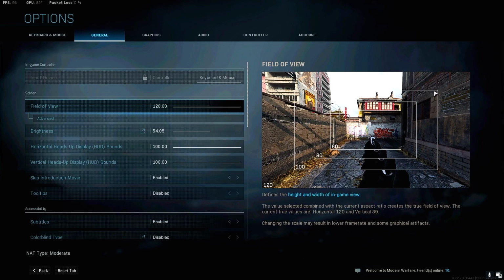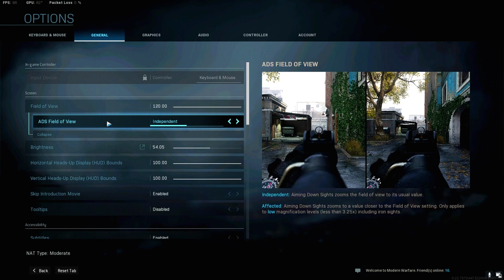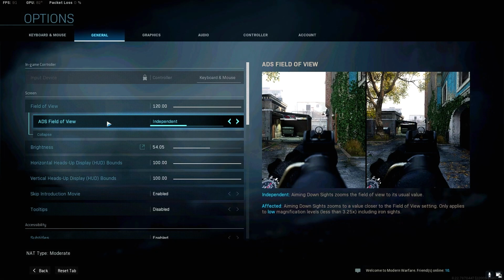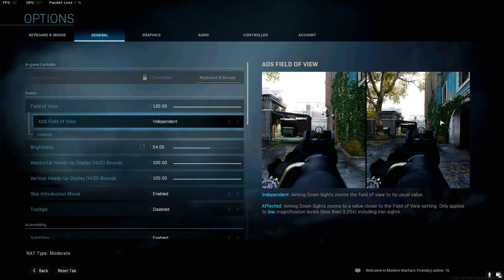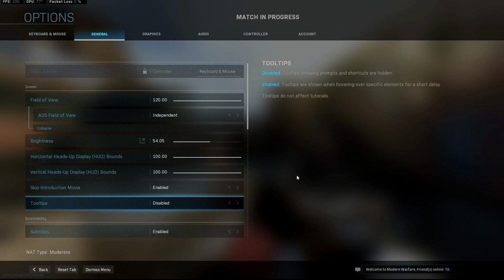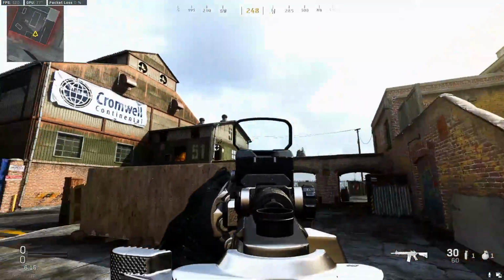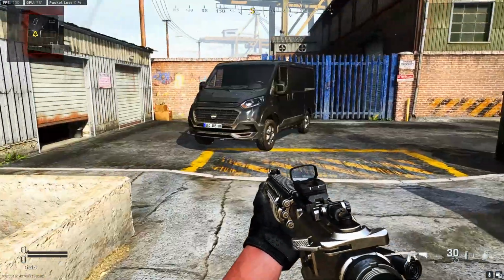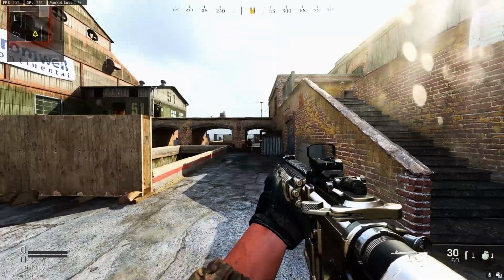SECRET Settings PROS use to IMPROVE AIM on PC- (Call of duty Modern Warfare)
Secret Settings PROS Use to Improve their aim for PC!